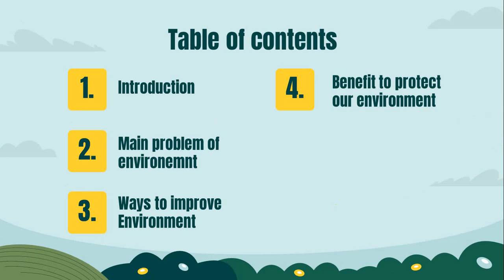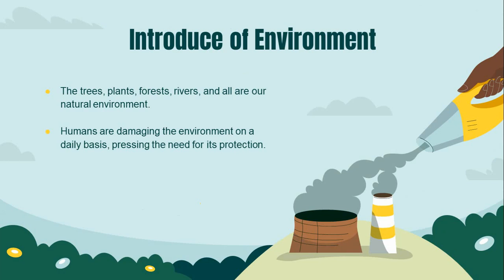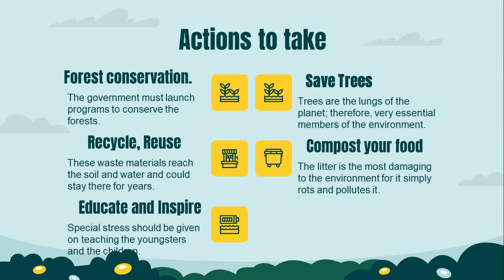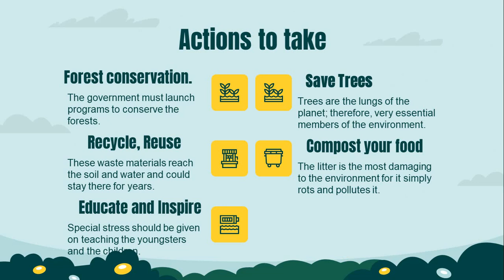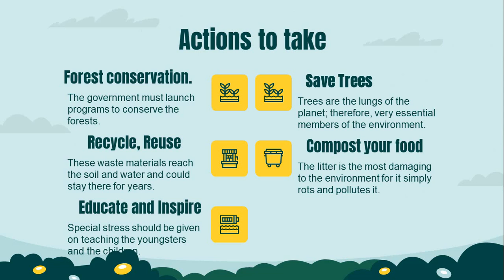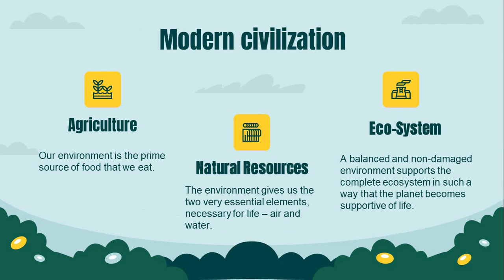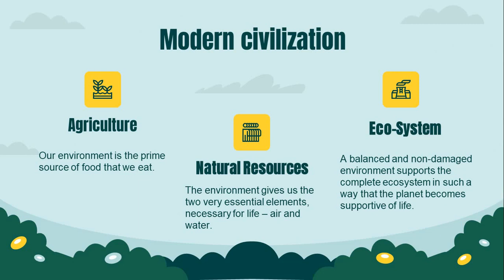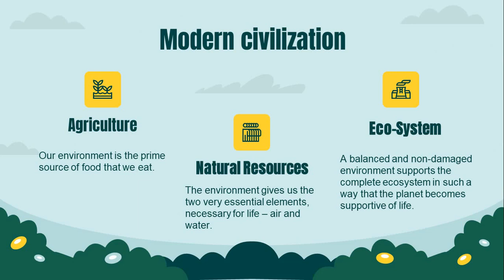Creativity and Innovation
The  purpose of the video is to bring an idea on the importance to protect the environment.